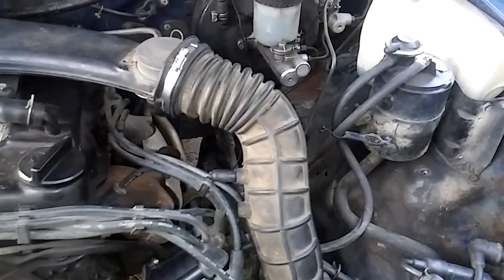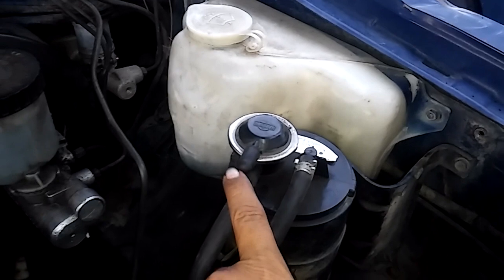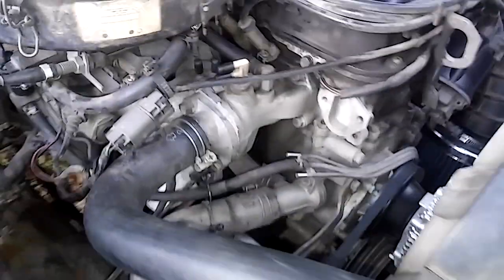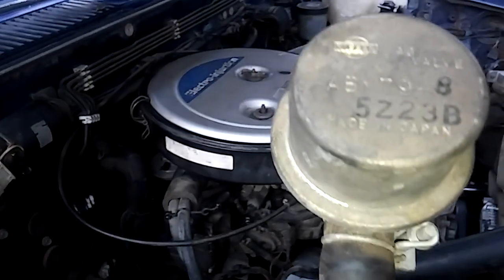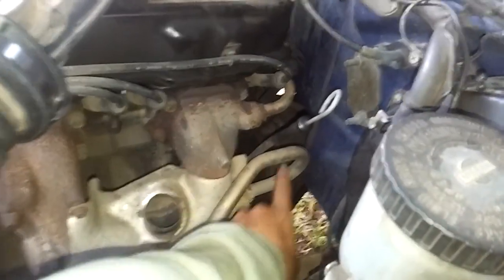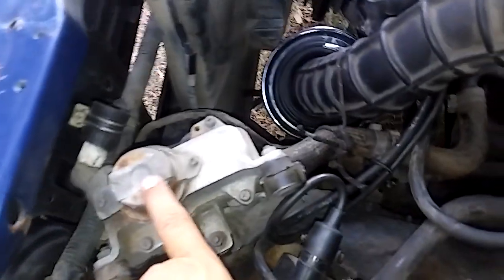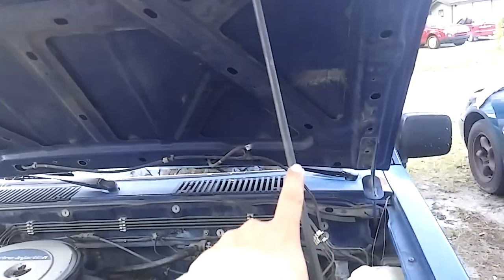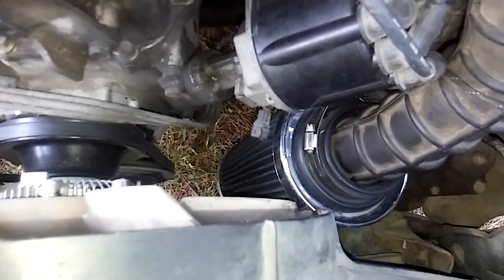86 Nissan D21 Vacuum Hose Delete, and other stuff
Just a quick walkthrough of all the emission components and vacuum hoses I've removed from my Nissan D21.
She runs quite well considering the mileage (200,000+), actually runs better after the removal of the Vac Hoses (before that the engine would surge a bit then idle down, continuously while at a stop light or stop sign.)